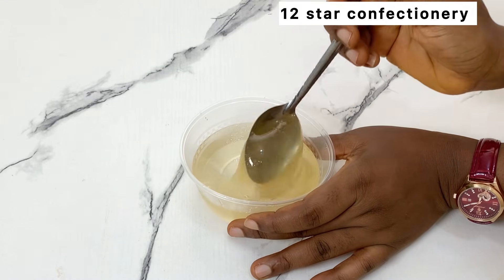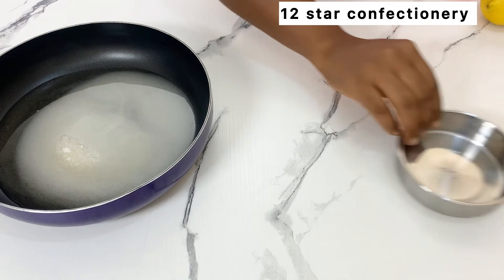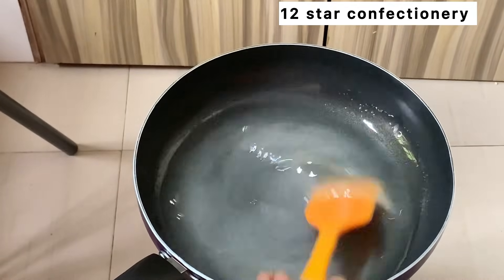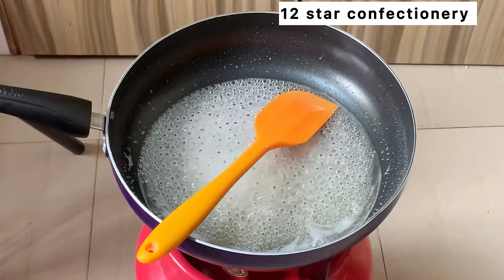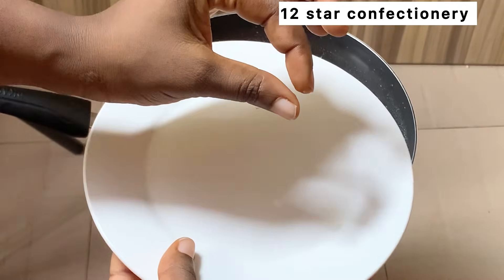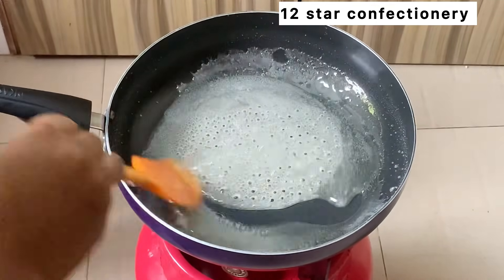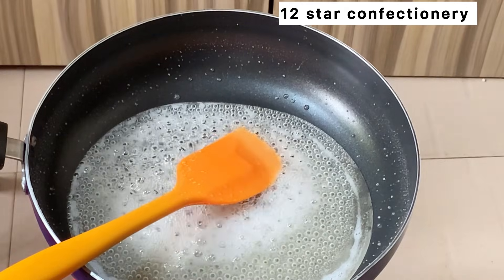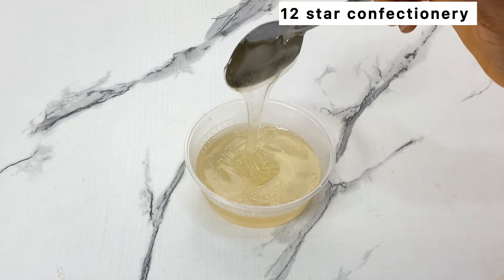HOW TO MAKE GLUCOSE AT HOME.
Learn how to make glucose at home or in the lab with this easy step-by-step guide! Perfect for Bakers, science students, hobbyists, or anyone curious about simple chemistry processes. Watch till the end for safety tips and fun facts!